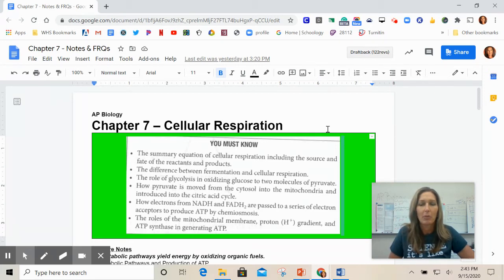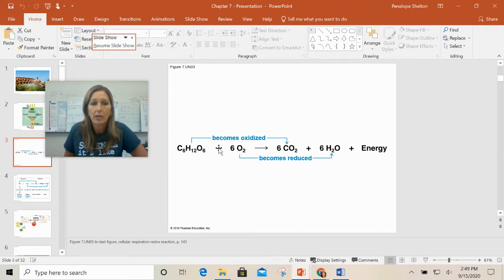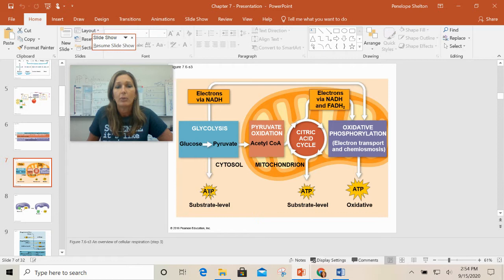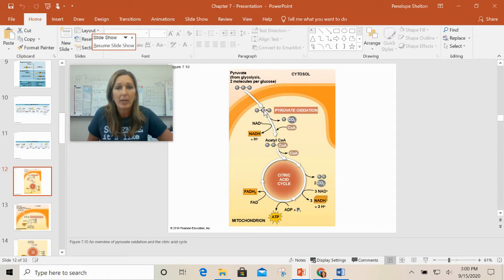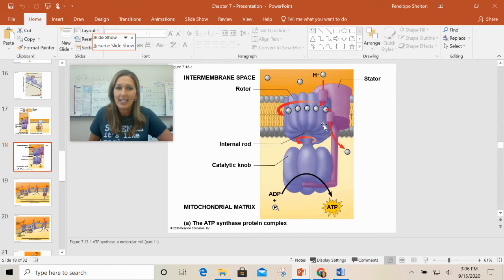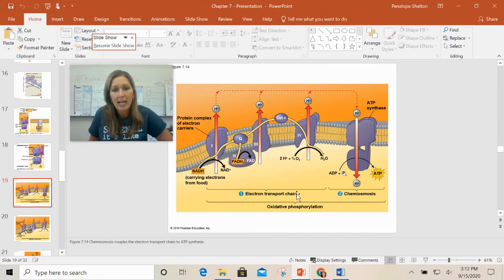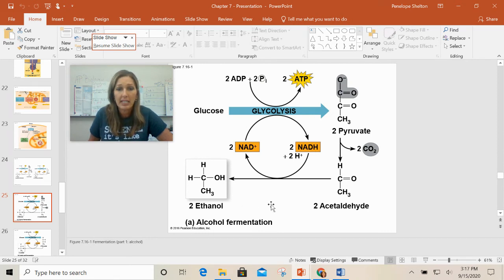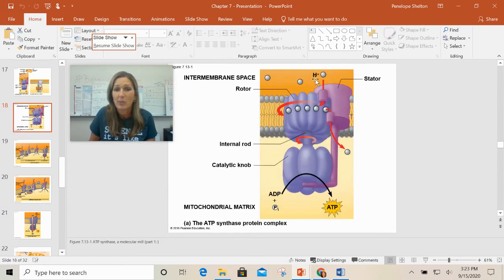Chapter 7 - Screencastify w/ Mrs. Shelton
Mrs. Shelton explains the main concepts from Chapter 7 - Cellular Respiration to AP Biology students at Whitney High School.